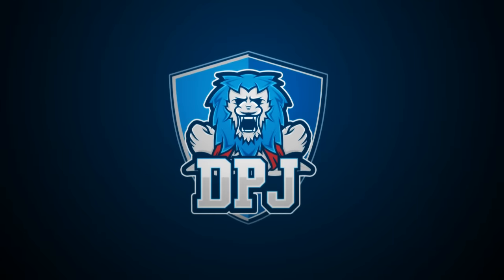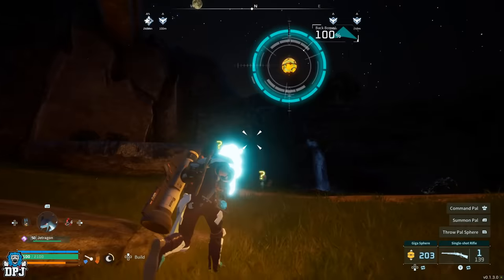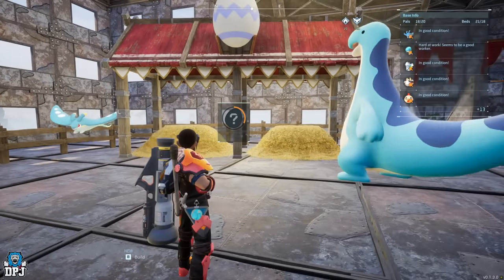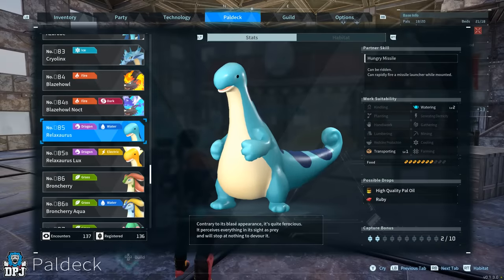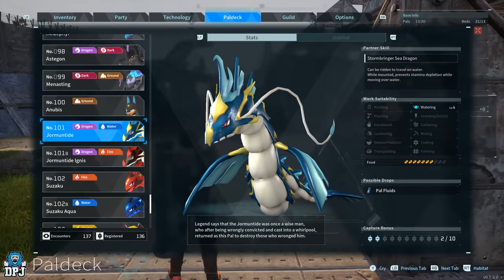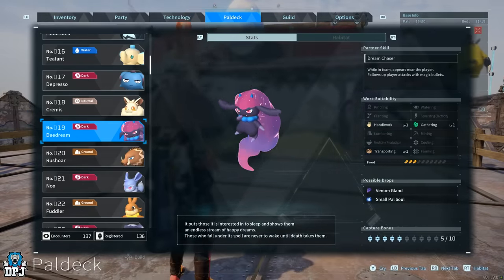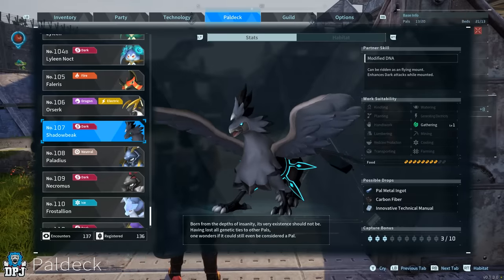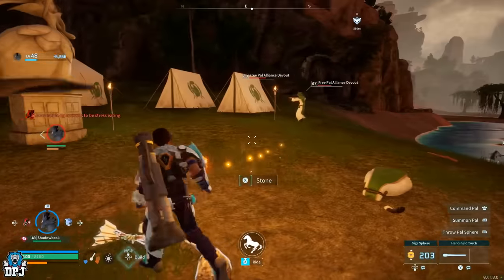Palworld How To Get 15 OP PALS Early w/ BREEDING - From lv1 Lamball to lv40+ Shadowbeak - Easy Guide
In this Palworld video I will show you how you can go from a Lamball to a Shadowbeak, along the way getting 15 of the best over powered pals in the game. Pals like Anubis, Astegon, Jurmuntide, Lyleen, Orserk, Grizzbolt, Menasting, Warsect & more.

Timestamps:
00:00 - Video Intro
01:10 - Pals Required for Breeding (5 Easy To Get Pals)
02:17 - Pals you will end with (15 Amazing End Game Pals)
04:14 - #1 - How to get Anubis - Breed = Relaxaurus + Celaray
05:28 - #2 - How to get Ragnahawk - Breed = Anubis + Grizzbolt
05:47 - #3 - How to get Wumpo Botan - Breed = Anubis + Ragnahawk
06:17 - #4 - How to get Elizabee - Breed = Relaxaurus + Ragnahawk
06:43 - #5 - How to get Orserk - Breed = Grizzbolt + Relaxaurus
07:06 - #6 - How to get Jormuntide - Breed = Elizabee + Relaxaurus
07:29 - #7 - How to get Warsect - Breed = Jormuntide + Ragnahawk
07:53 - #8 - How to get Menasting - Breed = Elizabee + Grizzbolt
08:17 - #9 - How to get Patellia - Breed = Elizabee + Daedream

08:52 - Pal Breeding Recap (Where you should be at this point)

09:11 - #10 - How to get Mossanda - Breed = Wumpo Botan + Raganhawk
09:30 - #11 - How to get Lyleen - Breed = Mossanda + Petallia
10:08 - #12 - How to get Lyleen Noct - Breed = Menasting + Lyleen

10:25 - Shadowbeak Breeding Requirements
10:40 - #13 - How to get Kitsun - Breed = Grizzbolt + Lamball
10:51 - #14 - How to get Astegon - Breed = Grizzbolt + Orserk
11:19 - #15 - How to get Shadowbeak - Breed = Astegen + Kitsun